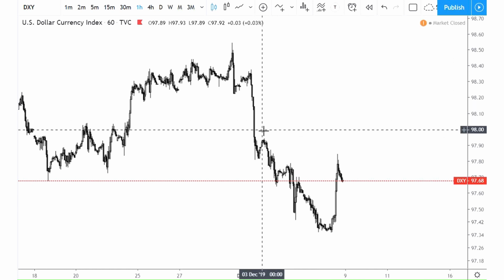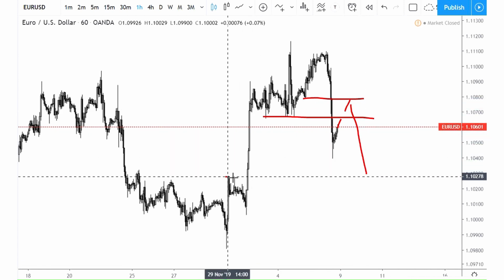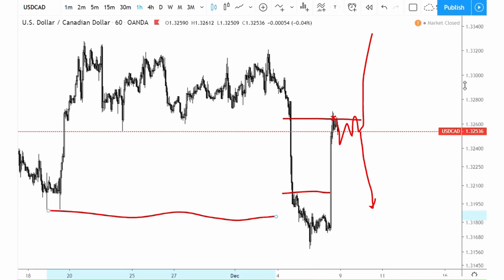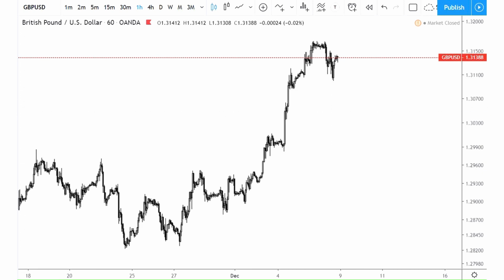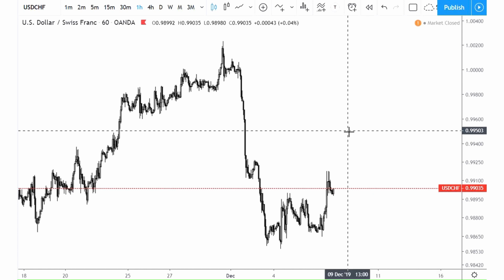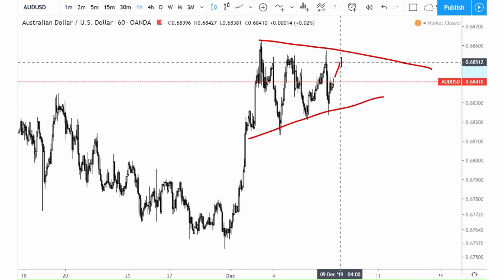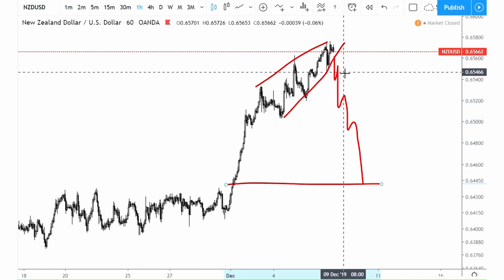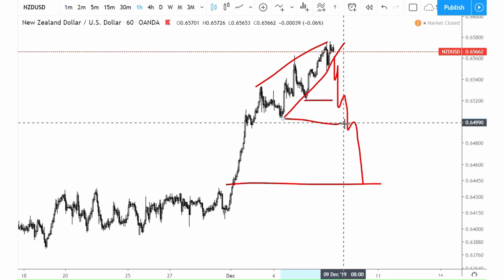SentiFX EoWA 7 DEC 2019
Want Edge? Try Sentiment Trading

Forex End of Week Analysis EURUSD, AUDUSD, USDCHF, USDJPY, GBPUSD, NZDUSD, USDCAD